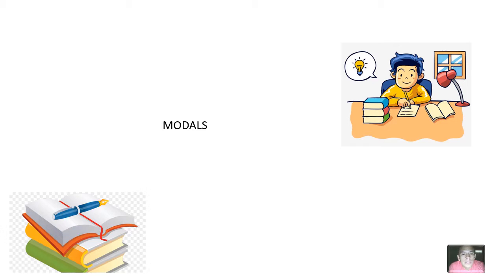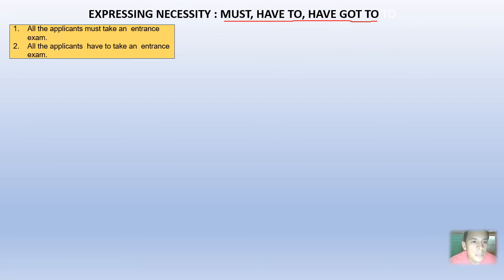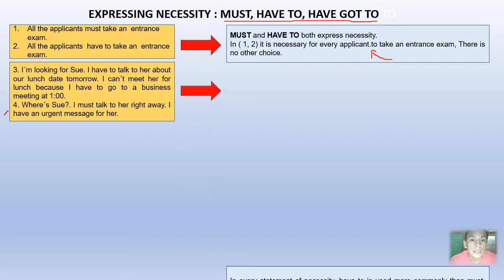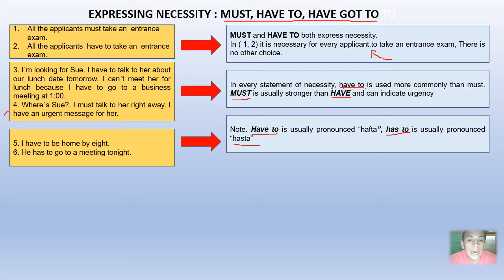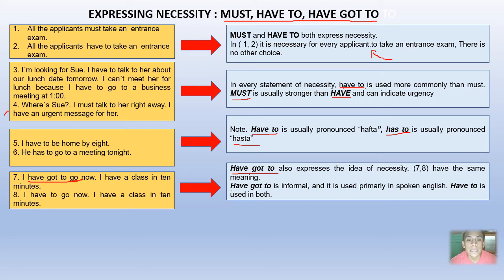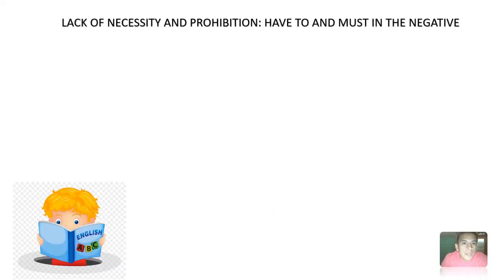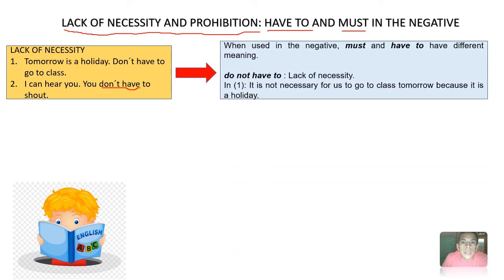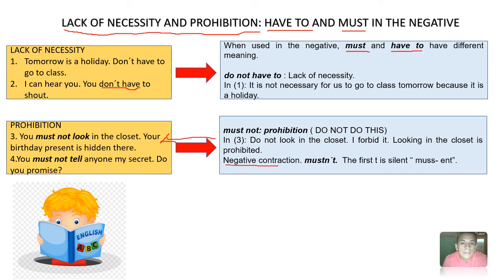Modals Part 1